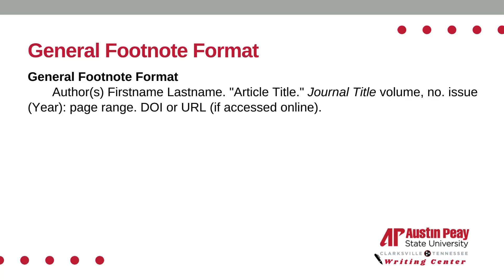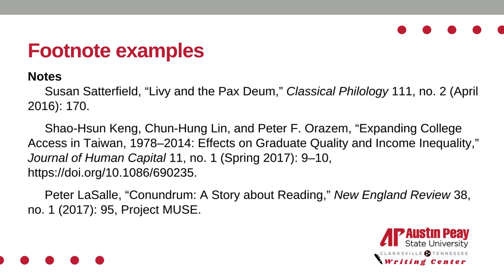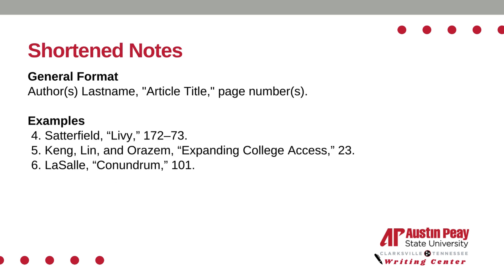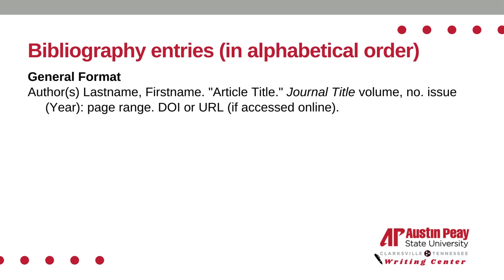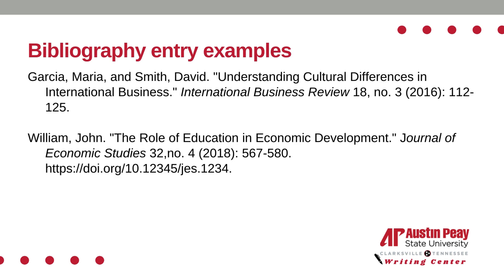Chicago Style 17th - Citing Journal Articles